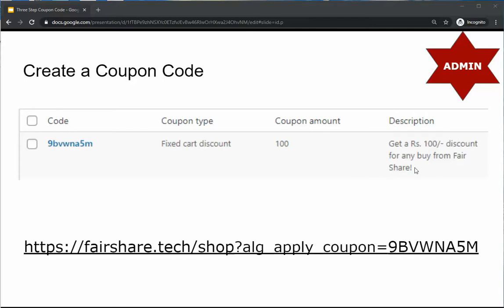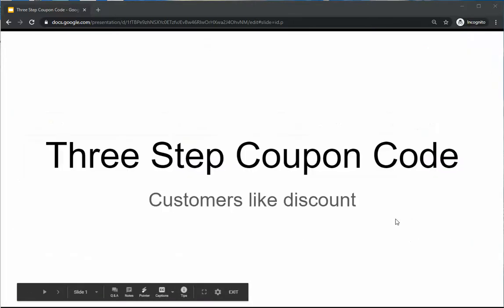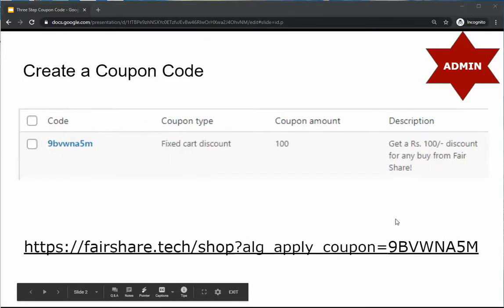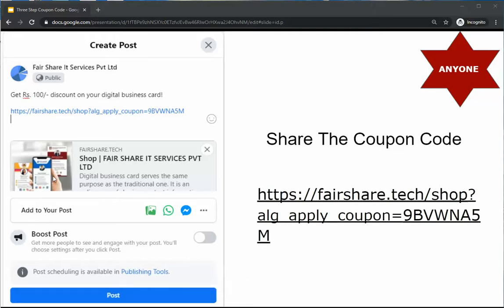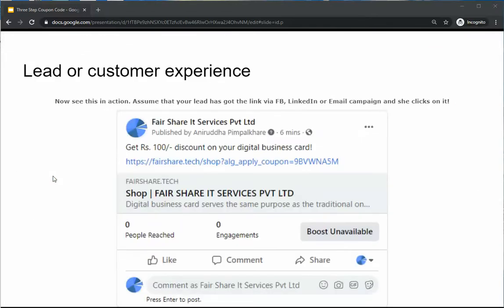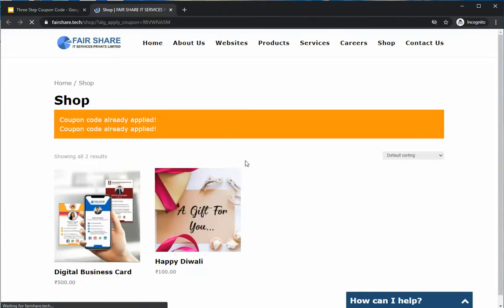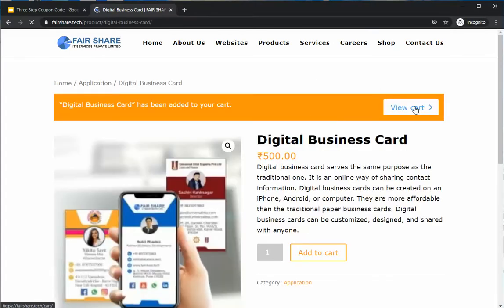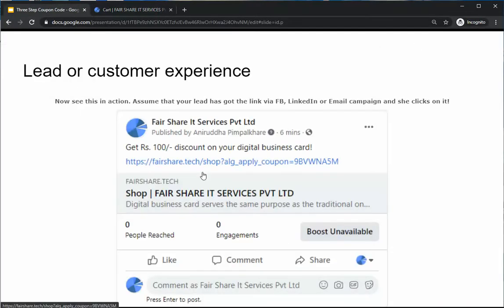URL Based Coupon Code for WOOCOMMERCE based shopping portal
Three easy steps:
- create coupon
- share coupon url with your contacts via FB, email marketing
- lead gets discount (automatically applied)